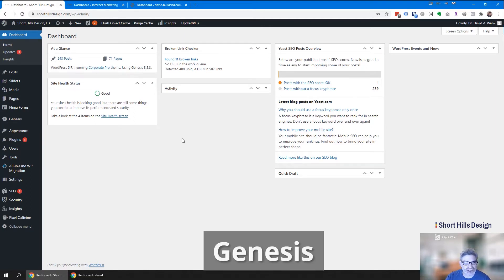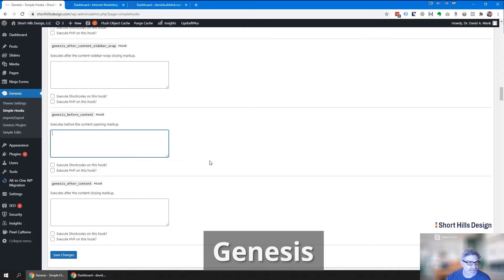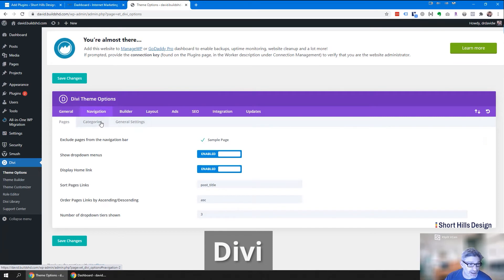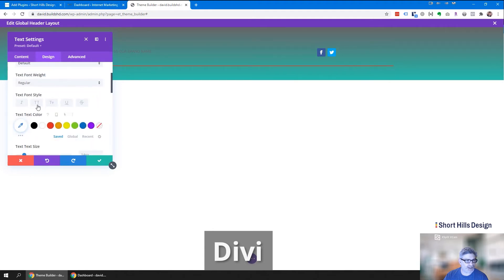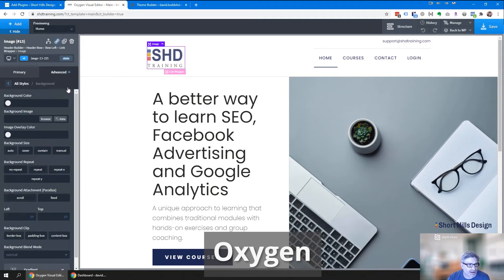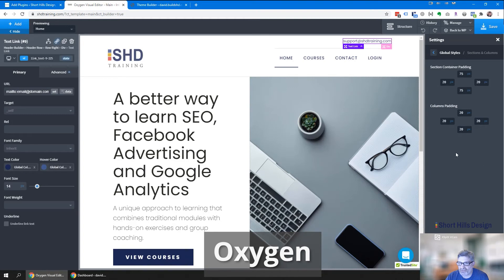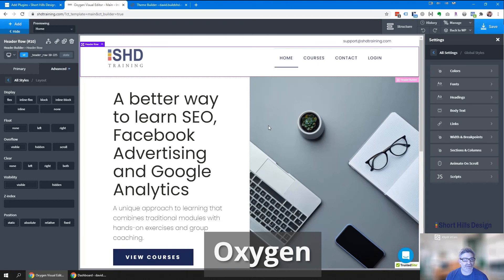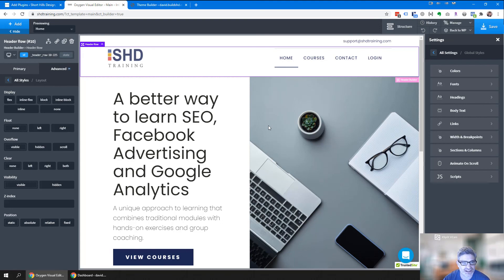Genesis vs. Divi vs. Oxygen Builder -Which should you use? (April, 2021)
TL;DR:
1) If you are a developer and you want to stick with mostly code and want incredible reliability, go with Genesis.
2) If you are comfortable with CSS and don't mind looking things up when you need to, and want some drag-and-drop functionality, go with Oxygen.
3) If you don't want to go anywhere near CSS and you want a drag-and-drop builder, go with Divi.

In this video, watch as Dr. David Wank of shorthillsdesign.com walks you through brief peeks at Genesis, Divi, and the Oxygen Builder from the admin area, and explains the advantages and disadvantages of each.

Dr. Wank was a lecturer at WordCamp in 2017 and 2019, and the perspective of this video is from that of a developer/agency owner.

If you have questions, please post in the comments below.  And the blog post I mention in the video will follow shortly -- and I'll post the link here.